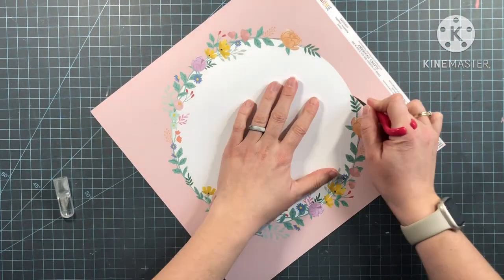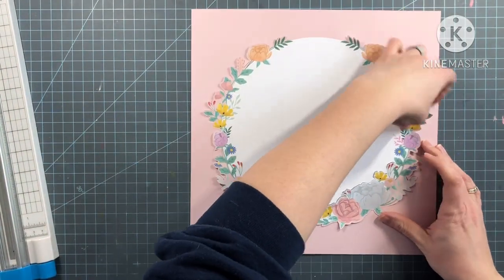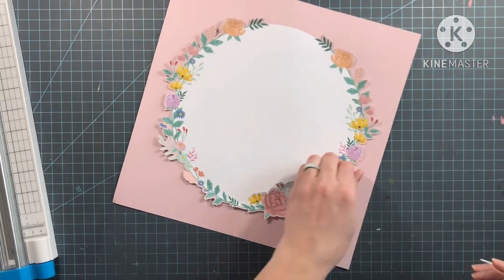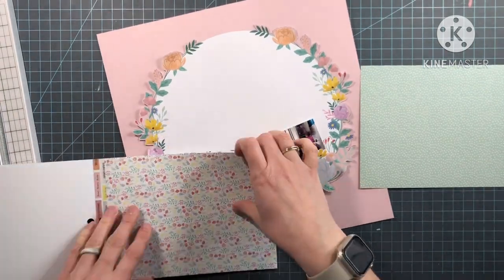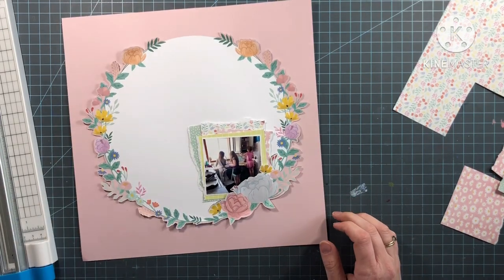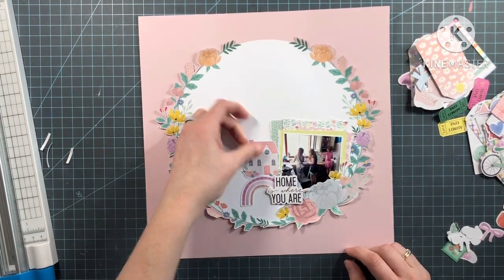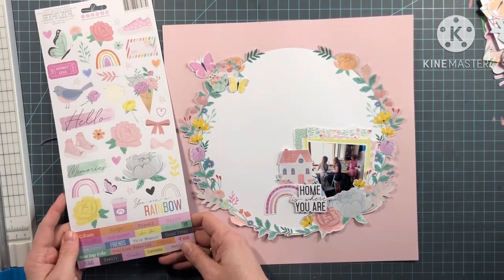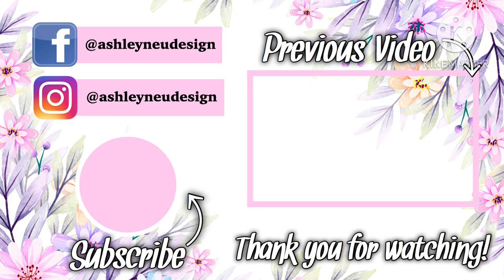Process Video #187- Home Is Where You Are | ACOT April YouTube Hop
Welcome to the A Cherry On Top April YouTube Hop! Leave a comment on this video as well as the other videos in the hop for a chance to win a $25 ACOT gift certificate!